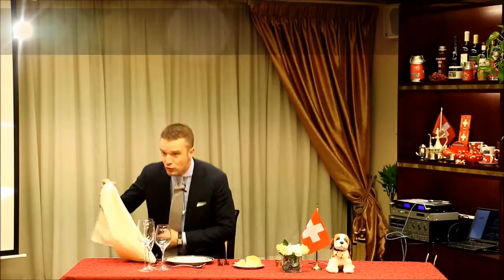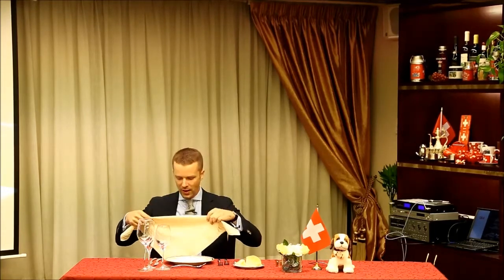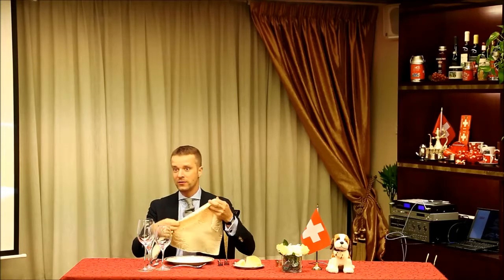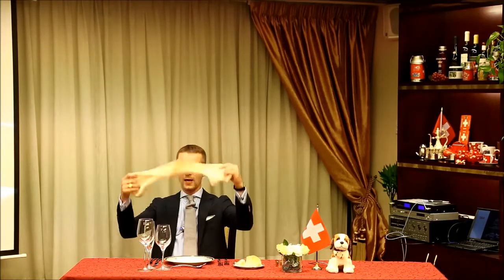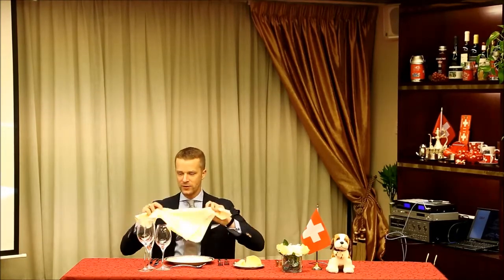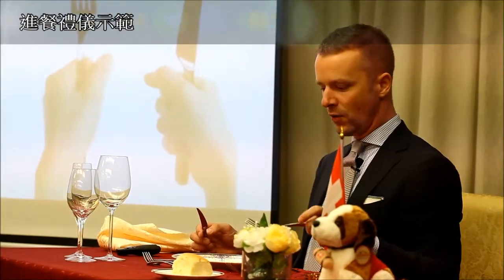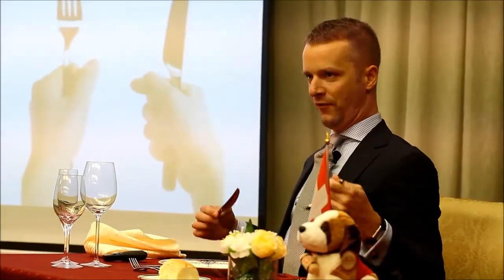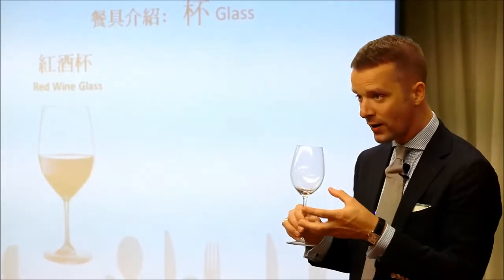餐桌禮儀工作坊──瑞士禮儀專家親身示範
作為一個瑞士酒店人，又怎能連餐桌禮都不懂？
在高級餐廳用餐，如何運用不同餐具、行為舉止如何顯出高貴優雅？

SEG香港辦事處特意開辦「高級餐桌禮儀及社交英語/法語工作坊」，從瑞士邀請到瑞士酒店管理教育集團代表Mr. Hervé Findeisen來港親身示範高級餐桌禮儀，助你提升個人形象，並且向大眾介紹瑞士酒店管理教育特色，讓大家全面了解瑞士酒店人的修養與才能。

瑞士酒店管理教育擁有百年歷史，由星級酒店改建而成的大學，採用理論及實踐性課堂，並結­合海外有薪實習工作，歷年來培育出眾多高質素的酒店及款待業管理人才。目前全球最著名­的五星級酒店中，任職總經理及高層管理人士大部份皆是由瑞士畢業生擔任。

瑞士酒店管理大學提供大學學士及碩士課程。而到瑞士留學，中學畢業就可直入大學，修讀­酒店管理、旅遊管理、工商管理、會展項目、奢侈品管理等學科。而每年世界各地的星級酒­店人事經理也會親自到瑞士大學招聘畢業生。瑞士酒店管理大學的畢業生大多任職於世界頂­尖酒店如雅高集團、麗思卡爾頓集團、半島酒店、希爾頓酒店、香格里拉酒店、四季酒店等­。